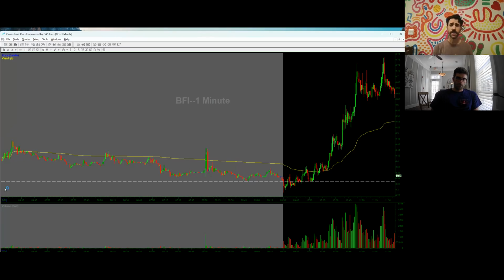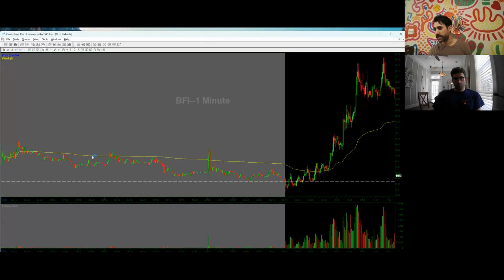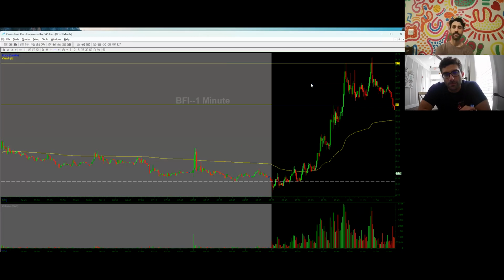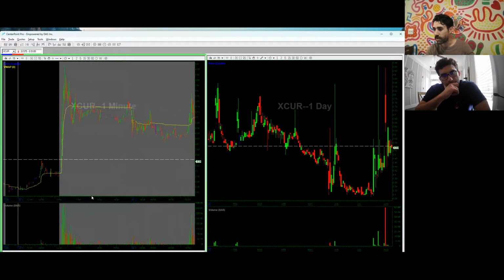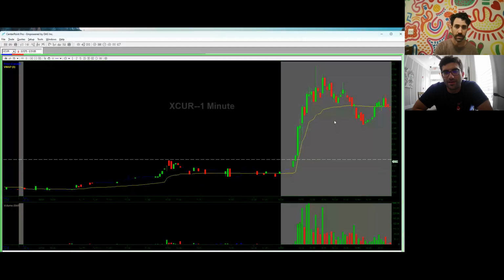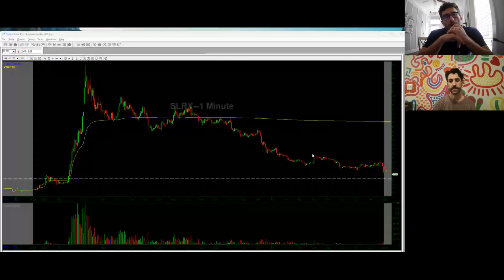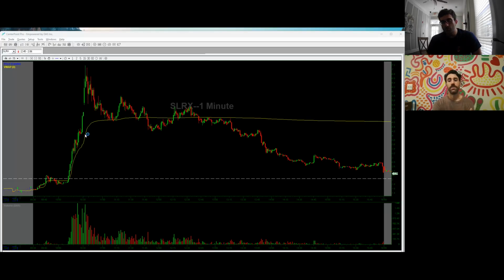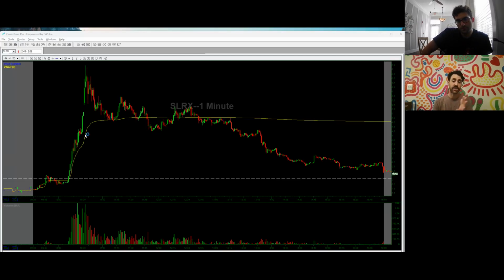Forced vs Trappy Action in Trading - How to Identify?